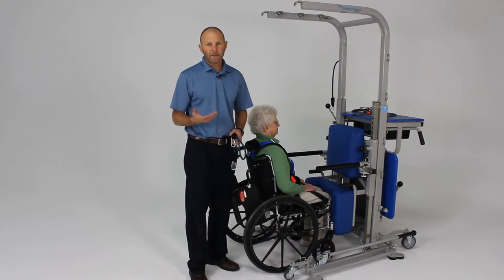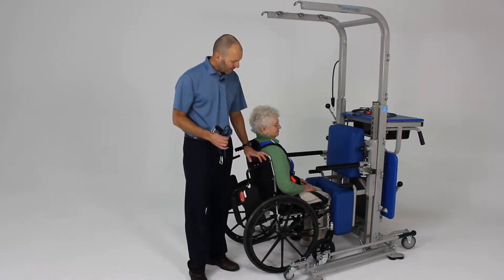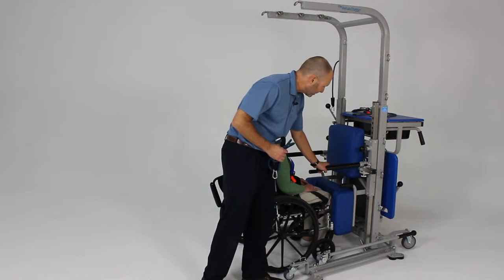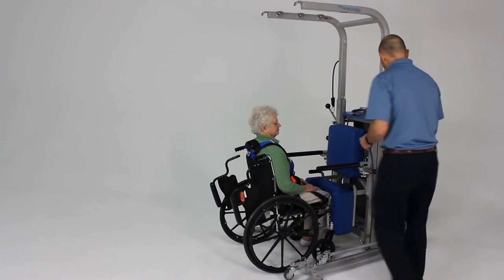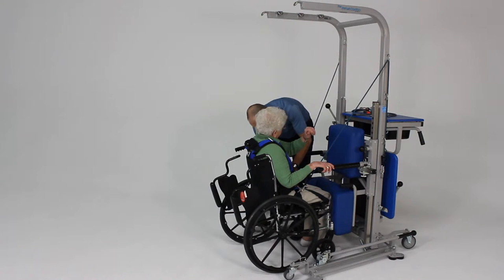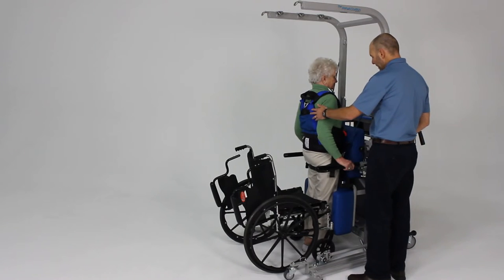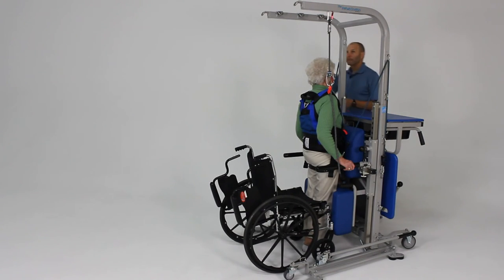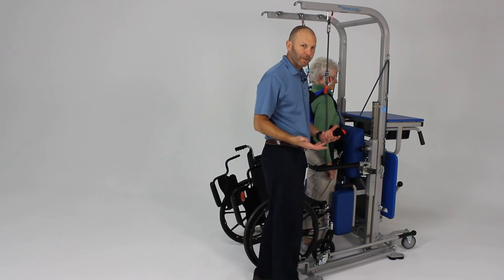Assisted Sit to Stand